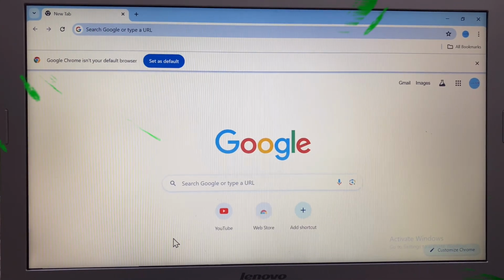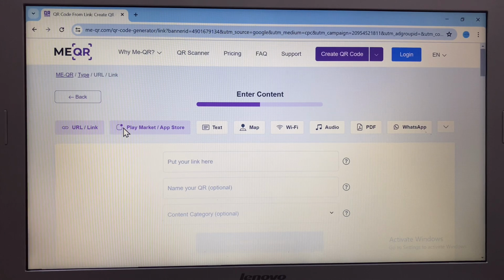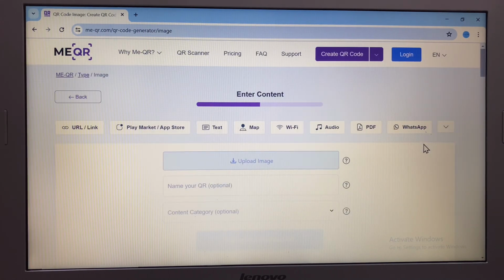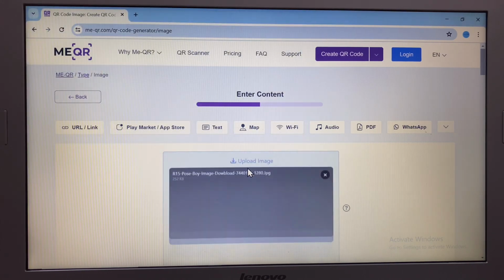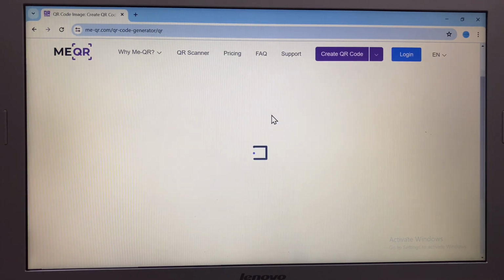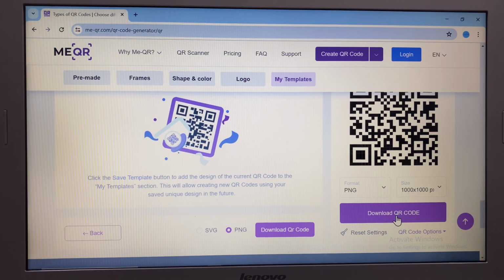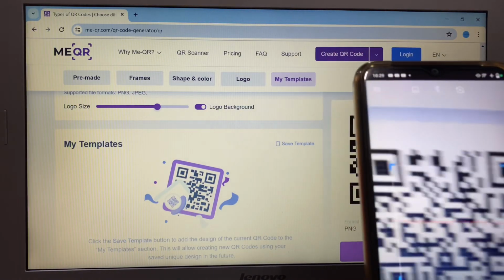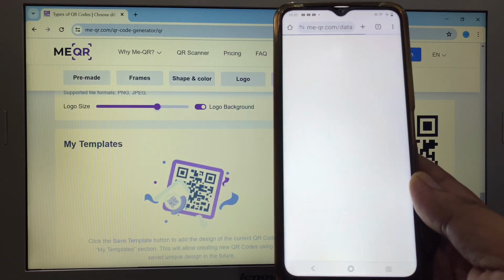How To Make Picture QR Code | How To Make Pictures into QR Code | How I Make My image into QR Code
Hello friends in this video I will show you how you can convert your image to a unique QR code for free. After converting your image to QR just download the QR code of your picture, share your personalized QR code  social media and friends to make a lasting impression on your audience.